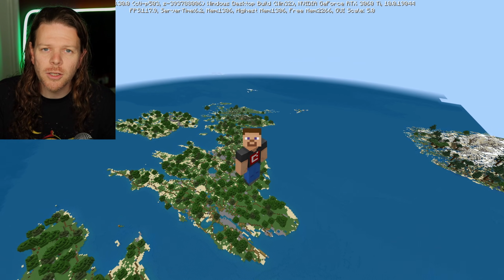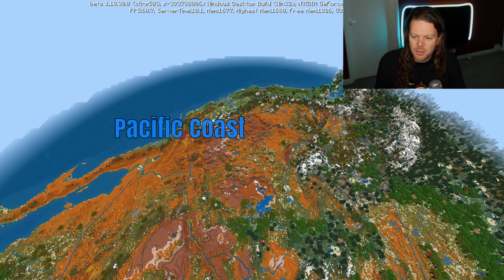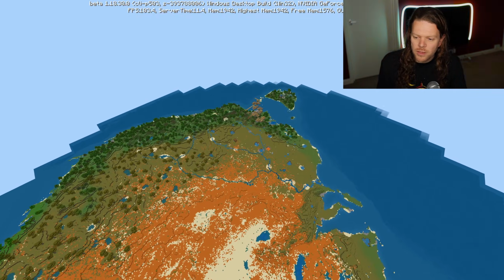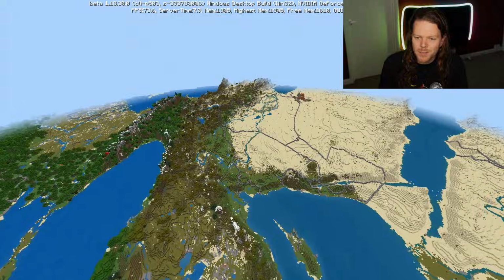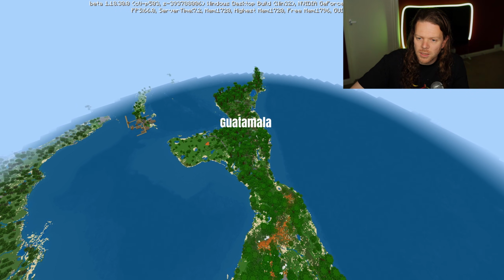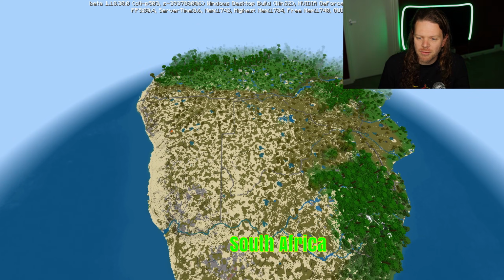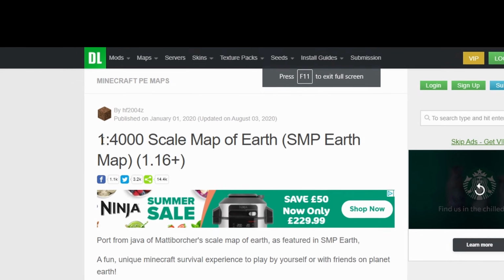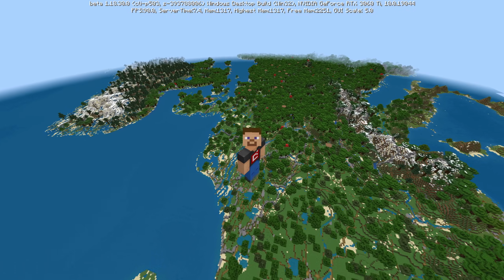Scale Map of the Earth in Minecraft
This scale map of the world for Minecraft is amazing! Explore the different biomes, countries and continents with your friends. This should work in 1.16 and above

This was tested in the 1.18 beta for education edition for this videos but I also tested on 1.17 education edition with no problems.

0:00 intro
0:35 First look at Map
1:01 North America
2:05 South East Asia
2.37 Australia
3.26 Europe
4.18 Middle East
4.52 Asia
5.35 Central & south America
6.42 Africa
8.03 Antarctica
8.25 How to Download
9.21 Final Thoughts

My Equipment:

PC:
PROCESSOR (CPU): AMD Ryzen 5 3600 6 Core
GRAPHICS CARD: GeForce RTX 3060 Ti 8GB
MEMORY (RAM): 16GB DDR4 3200MHz

Camera:
Canon m50 with Canon EF-M 22mm f/2.0 STM lens

Check out our social for free teaching resources and to join the Minecraft: Education community.